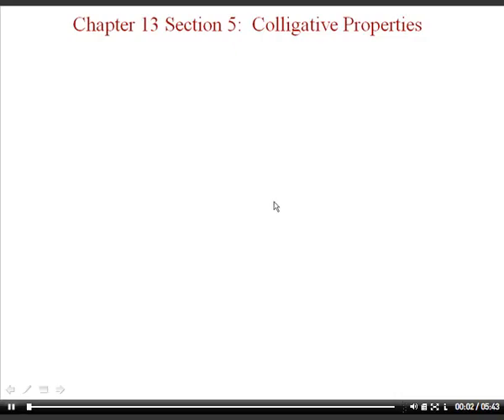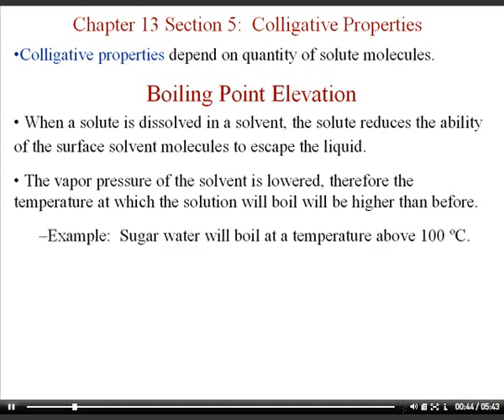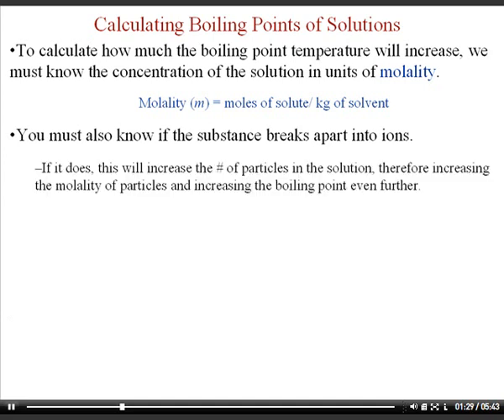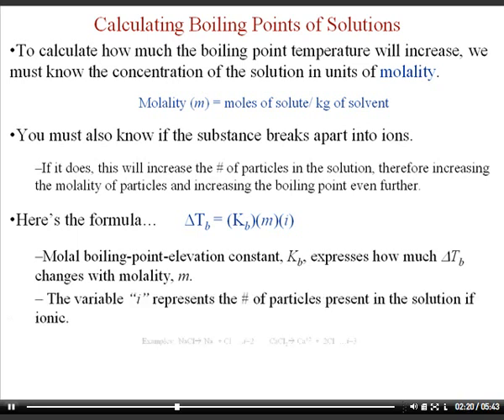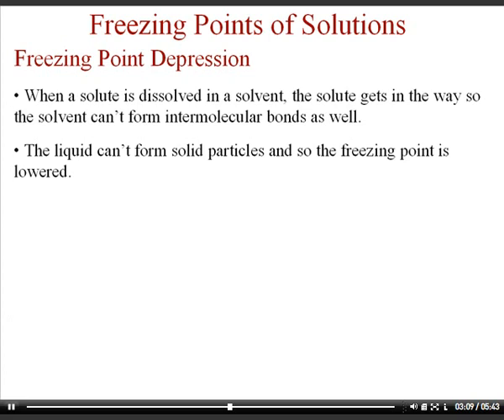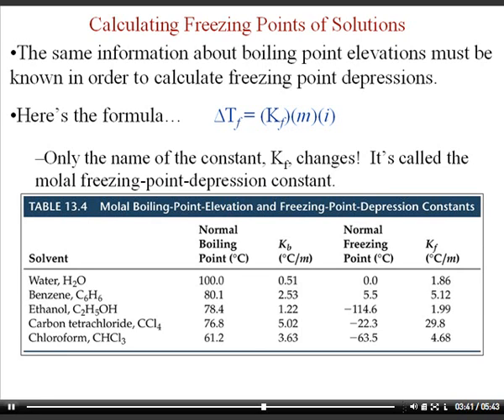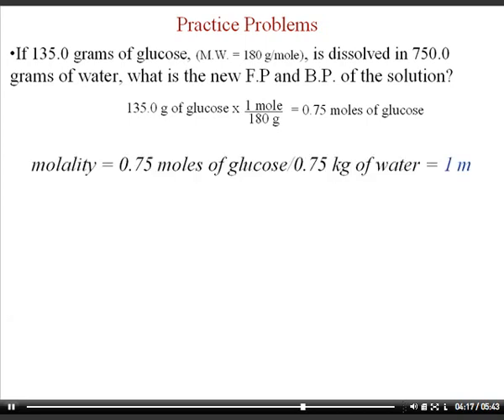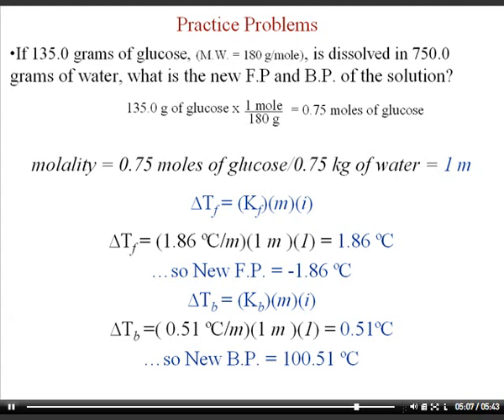AP Ch. 13.5 Colligative Properties Lecture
Colligative Properties of Solutions (Brown/LeMay)
(This chapter's topics are no longer covered on the AP chemistry exam.)